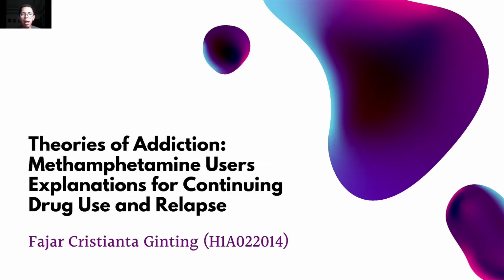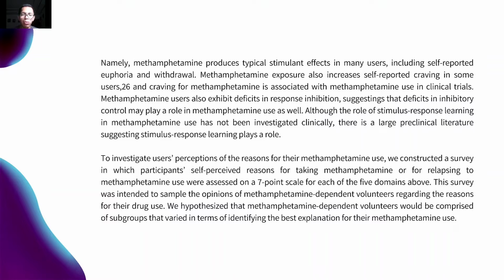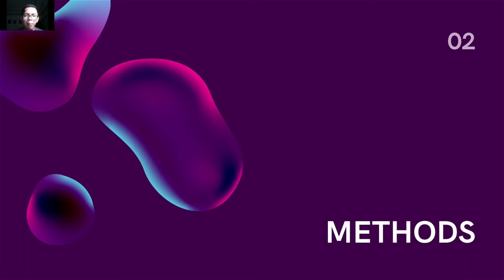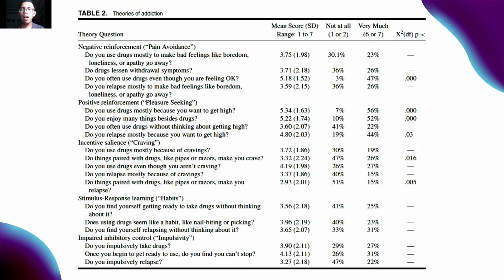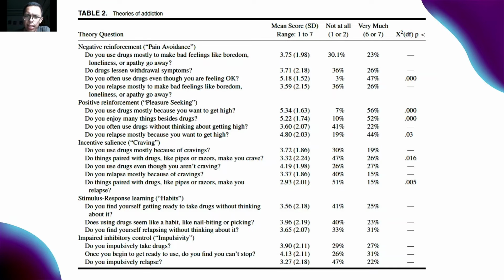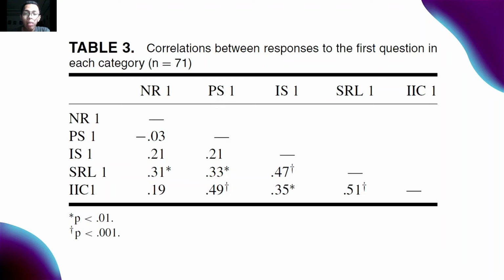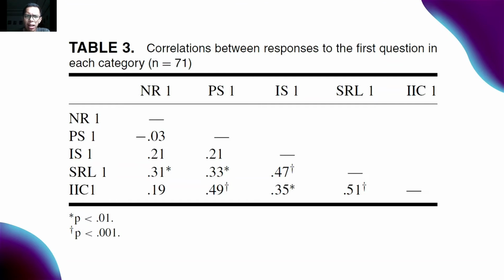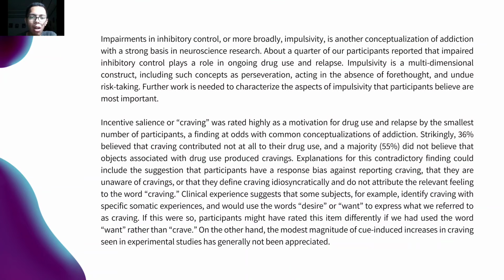Theories of Addiction: Methamphetamine Users Explanations for Continuing Drug Use and Relapse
Hello, Everyone! Today, I'm Explaining My journal research references about Drug Use. Because of the past that has happened to my village, I am taking survey journals on why they abuse drugs. I hope all of my presentations are understandable and easy for those of you who are looking for the following references. Thank you to my English lecturer, Ma'am Wisma Yunita, who has guided me so that this presentation can be released smoothly for the first time today.

Name: @YTCh-FumioArunika @FajarCristiantaGinting
NPM: H1A022014
Study Program: School Of Medicine
University: University of Bengkulu